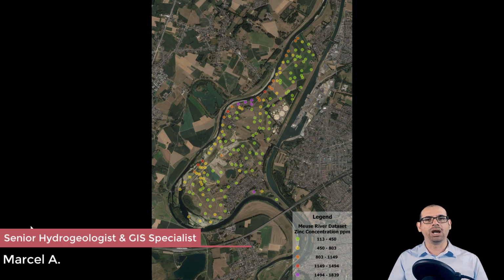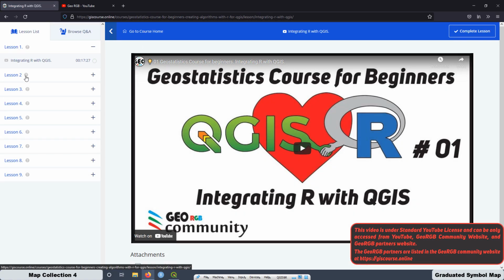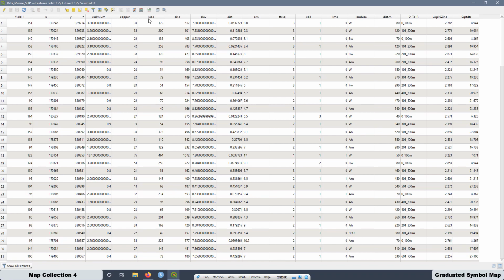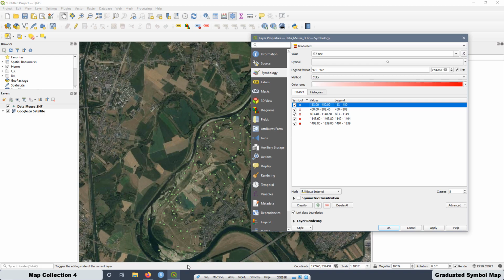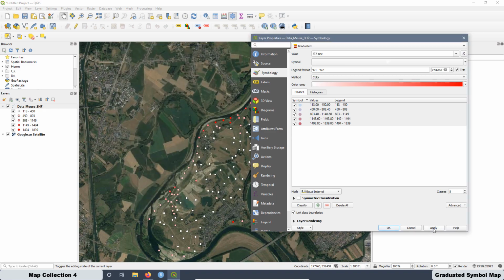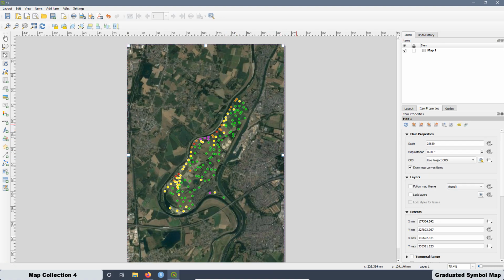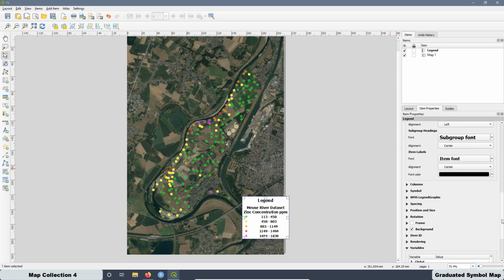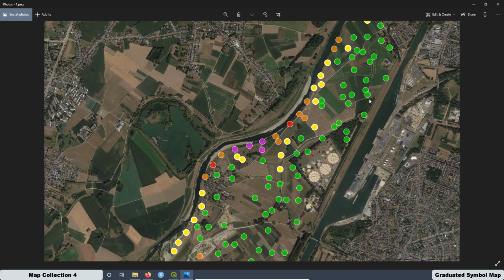🌎 Graduated Map. Map Collection 4.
Graduated Symbol Map with QGIS.  Map Collection 4.

Today, we are going to learn how easy is to create a graduated symbol map using QGIS. We are going to use real data related to contaminated soil by zinc.